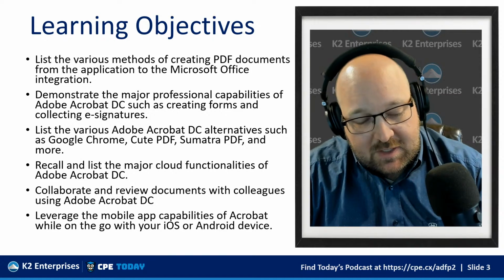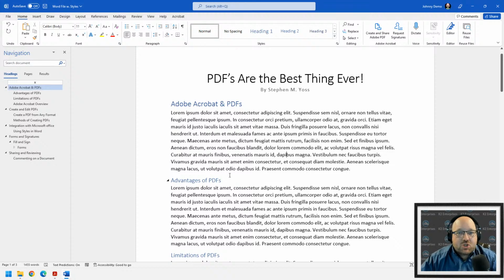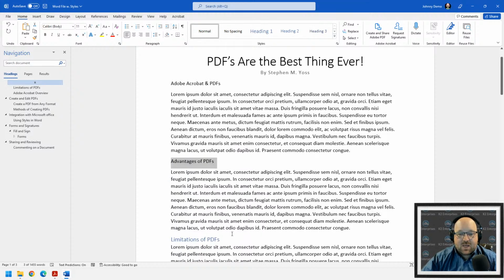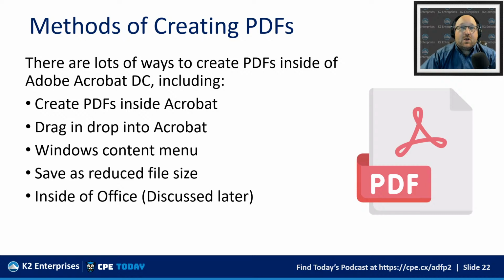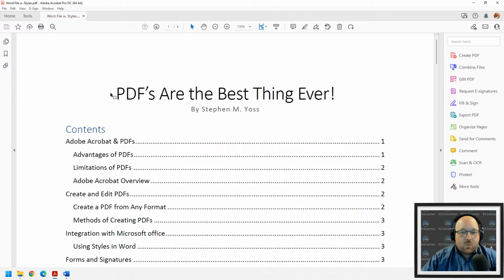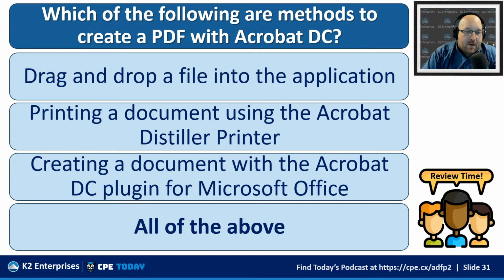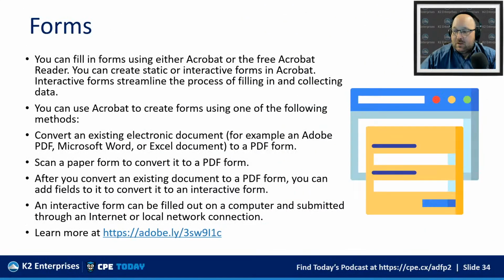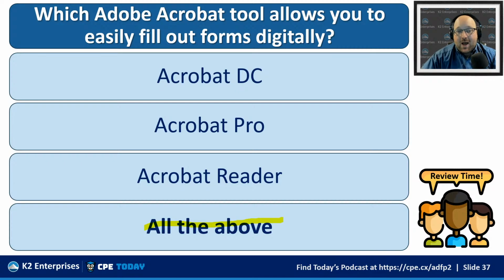Mastering Adobe Acrobat for Financial Professionals - Part 2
PDFs (Portable Document Format) are the de facto standard for digital paper. They are used worldwide by virtually all platforms and systems as a method of conveying information. They can be used to transmit an invoice to a client, sign an agreement with a partner, or save a permanent copy of a financial statement. While being widespread, most financial professionals don’t know to leverage this format effectively. They lack the knowledge of how to create their documents, edit existing documents, or secure them for transmittal. Additionally, there are many new PDF capabilities such as forms, e-signature, cloud storage, and more which are underutilized by financial professionals.

The most common and powerful application for creating, editing, and managing PDF files is Adobe Acrobat Pro DC. This application can be leveraged in so many ways to create effective documents. This course will go through in deep detail the major features and functionalities of this application. It will demonstrate the various ways to create and edit documents. It shows utilizing the review and annotation functionalities such as stamps and comments. It will teach participants how to create forms and collect e-signatures. Additionally, it will present free and open-source alternatives to Acrobat DC to consider. This course is a must-watch for any financial professional that works with PDFs regularly.

Are you a CPA?? Are you a Financial Professional?? Earn CPE Credits for Today's Podcast. Take a quick 5 question quiz and get your certificate today. Super Easy!

Previous Video(s)

00:00 - Intro
11:25 - What is PDF Maker?
13:09 - What does the Styling function in Word allow you to do to your PDF?
16:24 - What does Acrobat allow you to do in Word?
16:57 - How to create a PDF inside of Word?
17:28 - How to customize the way your PDF is Generated?
20:13 - What are the other options in the Acrobat ribbon in Word?
20:59 - What are the Create and Run Action in the Acrobat ribbon in Word?
22:39 - How to quickly Style my document in Word?
24:08 - How to create Navigation inside my document?
25:24 - How to create a Table of Contents for your Word document?
26:50 - How to create a PDF in Word without using Adobe Acrobat?
29:45 - What are the methods of creating a PDF?
31:40 - How to create a PDF from any Format?
32:56 - What is the Adobe Distiller?
33:52 - How to turn a document into a PDF inside Windows 11?
35:35 - What does the Create a PDF tool do in Adobe Acrobat?
36:39 - What do combing documents do?
37:27 - What is a PDF Portfolio?
38:38 - What's the downside of a PDF Portfolio?
38:56 - Why you shouldn't edit a lot in Adobe Acrobat?
39:53 - What can you do in Acrobat Editing?
40:14 - How does Acrobat Editing work?
42:31 - What does the Organize Page function allow us to do?
42:50 - What does the Exporting PDF function do in Adobe Acrobat?
43:20 - Why you might not want to use it?
44:50 - How to use the Exporting PDF function?
49:07 - What do Fill and Sign allow us to do in Adobe Acrobat?
51:06 - How to use the Fill and Sign function in Acrobat?
55:13 - What can you do with the Form function in Acrobat?
58:13 - How to create a form traditionally?
59:16 - How to make a Dynamic form with Adobe Acrobat?